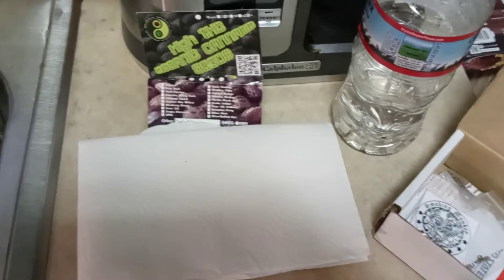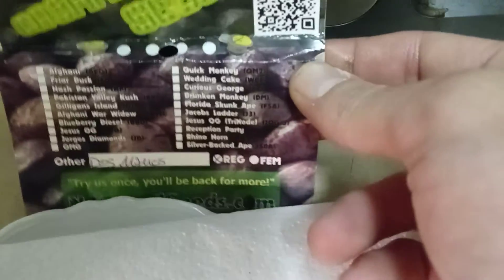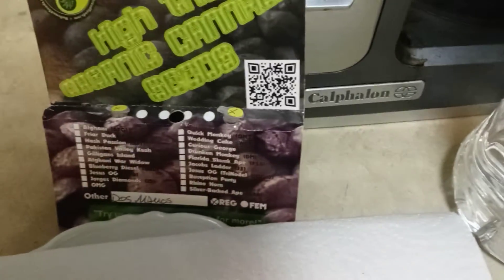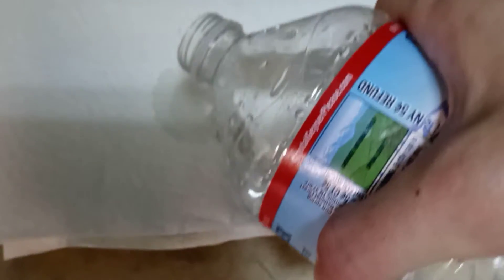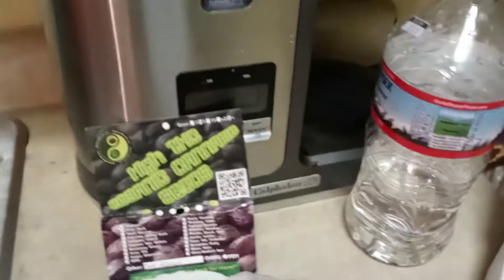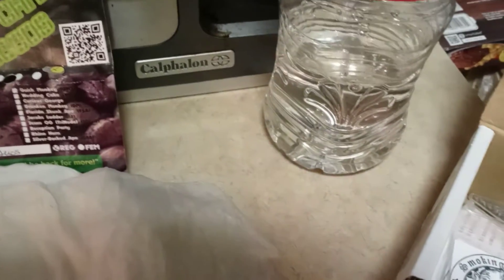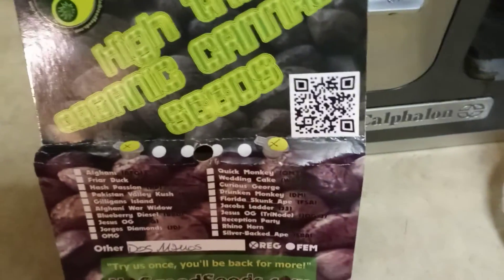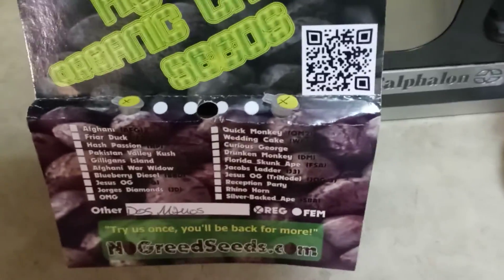Germinating the Dos Manos